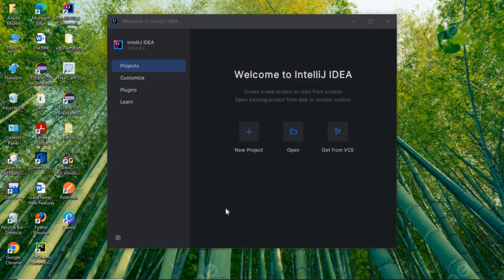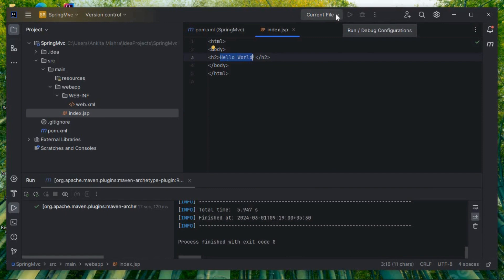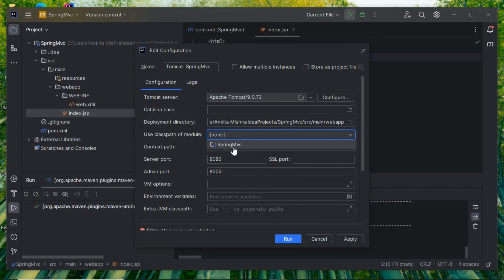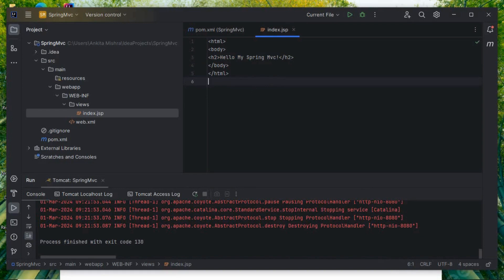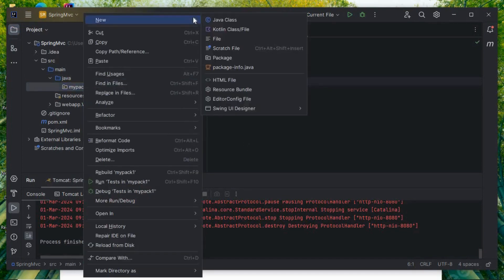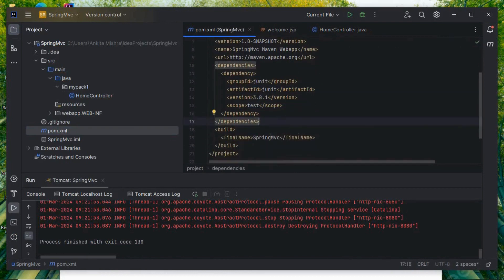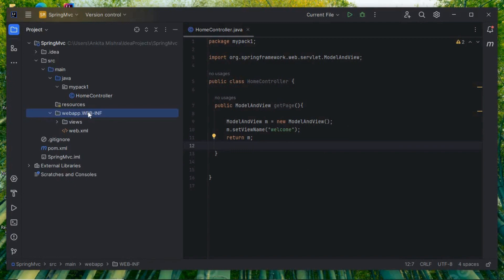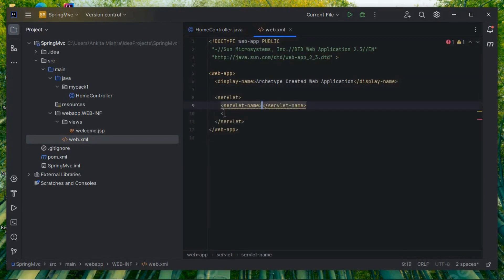Spring MVC using IntelliJ Idea || Spring MVC using congif.xml file from scratch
The Spring Web model-view-controller (MVC) framework is designed around a  DispatcherServlet  that dispatches requests to handlers, with configurable handler mappings, view resolution
n Spring Web MVC you can use any object as a command or form-backing object; you do not need to implement a framework-specific interface or base class. Spring's data binding is highly flexible: for example, it treats type mismatches as validation errors that can be evaluated by the application, not as system errors. Thus you need not duplicate your business objects' properties as simple, untyped strings in your form objects simply to handle invalid submissions, or to convert the Strings properly. Instead, it is often preferable to bind directly to your business objects.